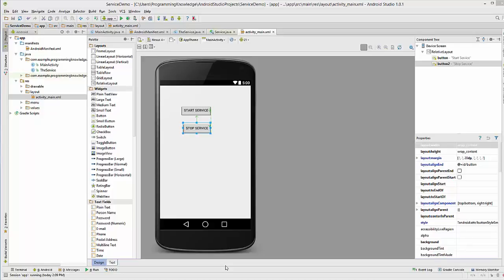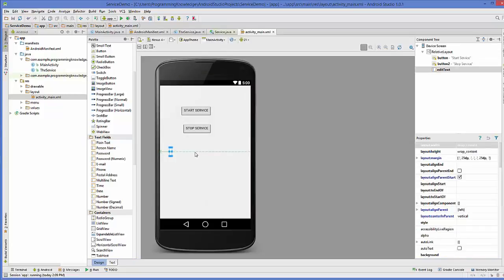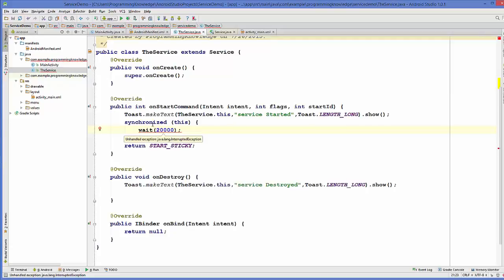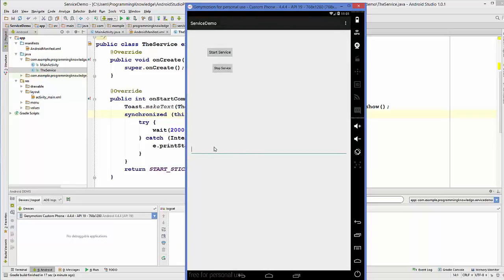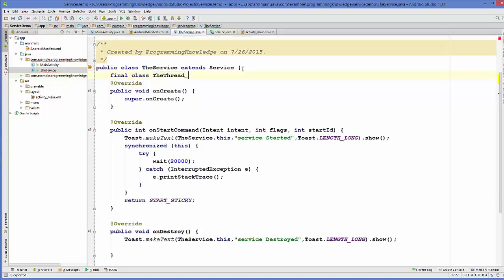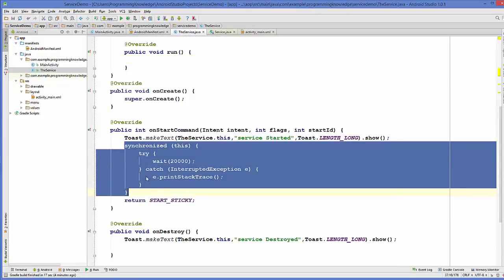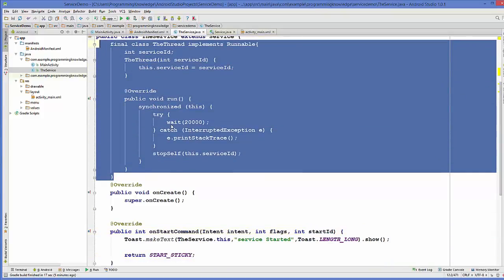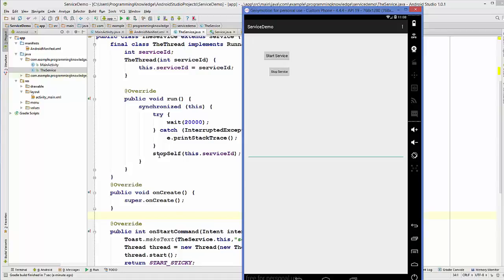#34 Android for Beginners : Service and Thread in Android